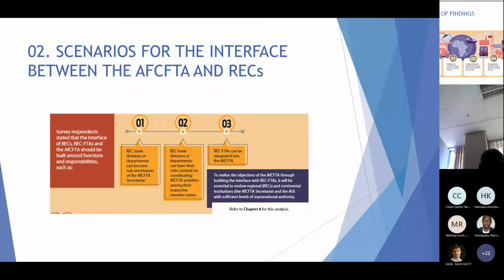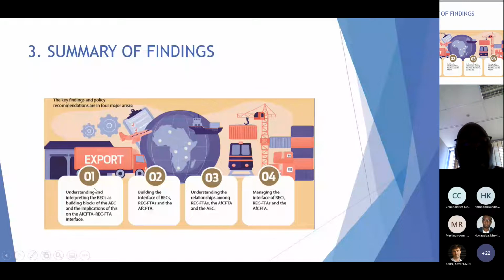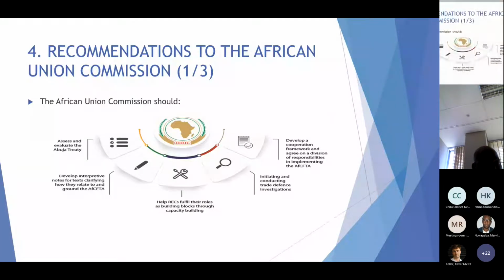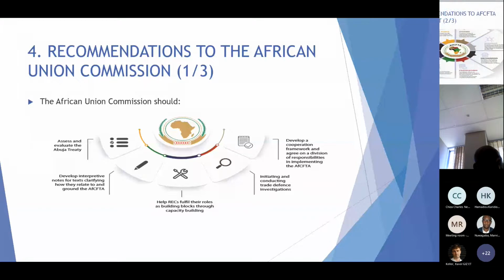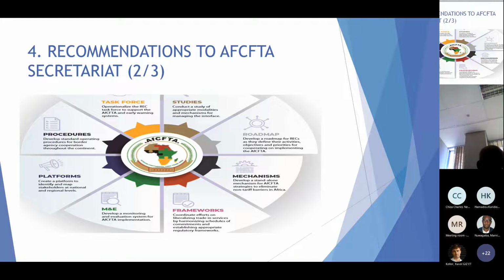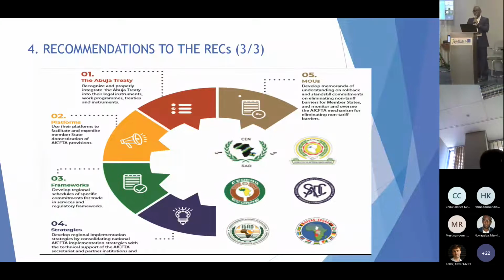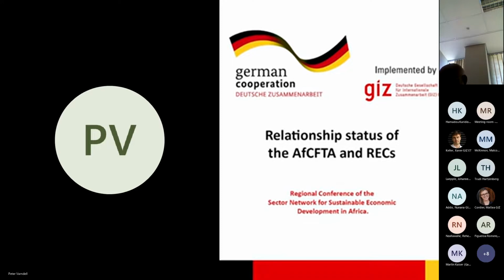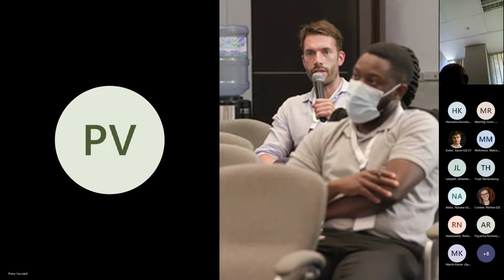NEDA Conference Session Relationship status of the AfCFTA and RECs